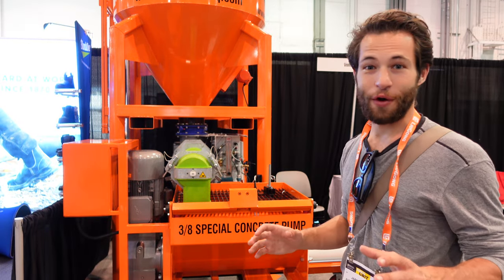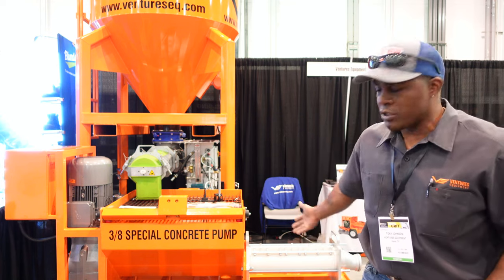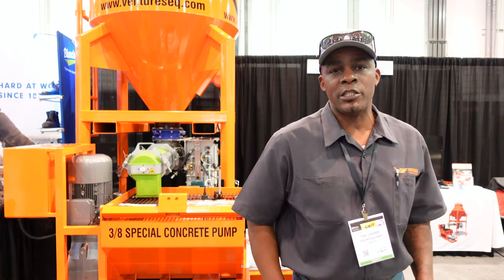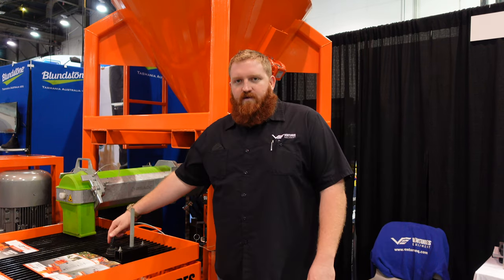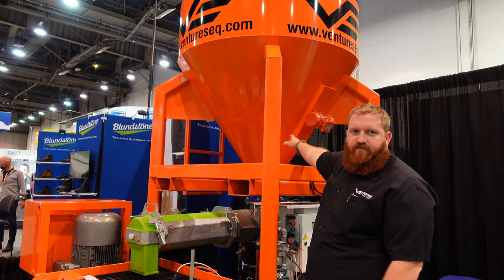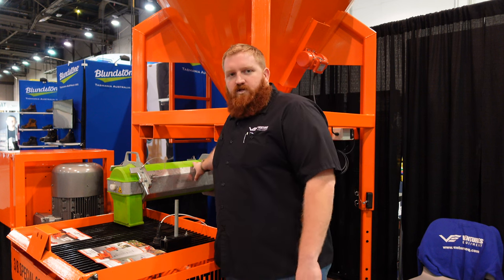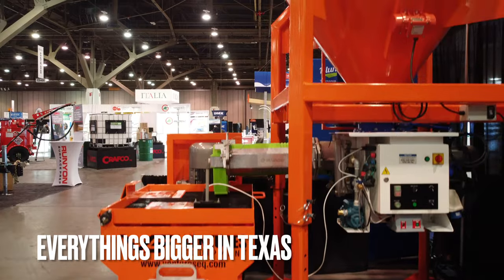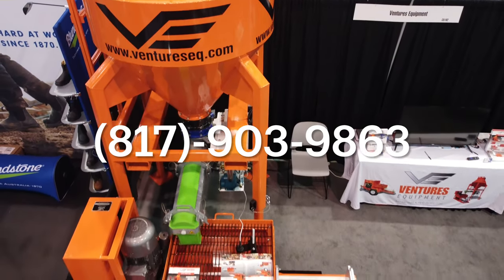Ventures Equipment Silo Mixer Pump for 3D Printed Concrete & Specialty Mixes up to 3/8th in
Ventures Equipment is finally showing off their sensor loaded mixer/pump system that can even handle up to 3/8th concrete in your specialty mix concrete. The Ventures Equipment VE3D system is built to be rugged, robust, and reliable. Utilizing the latest technology in progressive cavity pumping, the VE3D offers simple and reliable operation. The unit provides constant output based on the design, eliminating material surge at the hose end or nozzle. Variable speeds and reversible. Proudly built at their facility in North Texas, USA.

Pump Specs
Simple and Reliable Operation at a Great Price
Progressive Cavity Pump
8 Cubic Foot Hopper (225L)
10-12 Yards/Hour (9 Cubic Meters)
4” HD Output (101mm)
3/8” Pea Gravel Capacity (10mm)

Mixer Specs
Silo with Continuous Mixer
6000 lb capacity
Adjustable legs for silo height
3-6 Yards/Hour
3/8” Pea Gravel Capacity (10mm)